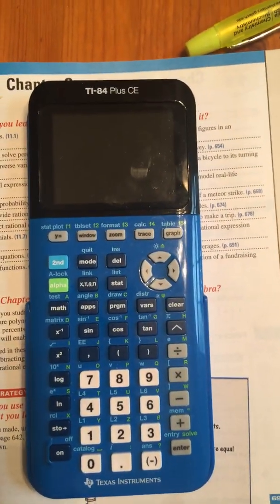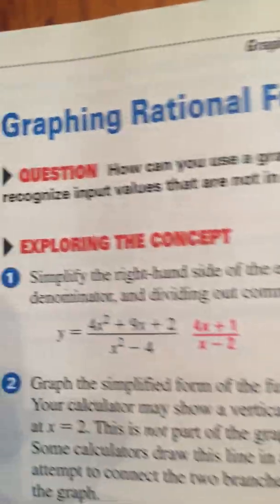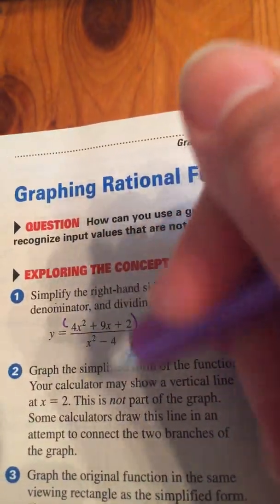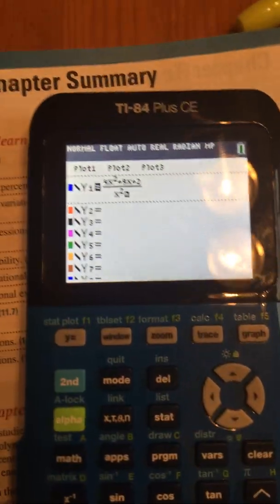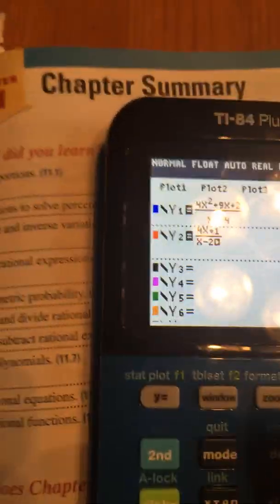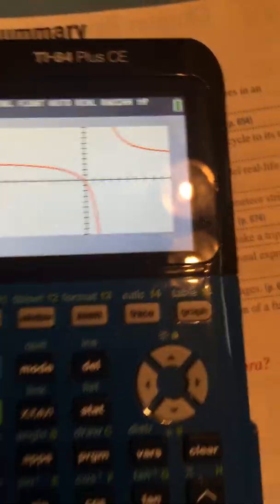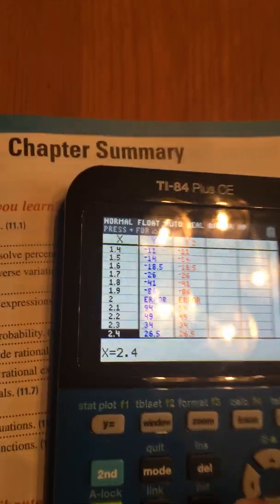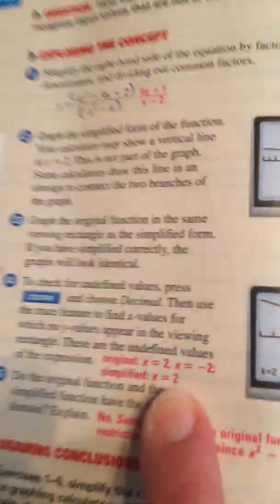TI 84 Graphing Rational Functions, checking them, finding domain algebra 1 p. 698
TI 84 Graphing Rational Functions, checking them, finding domain algebra 1 p. 698 Mcdougal Littell 2004 Do n 1-7